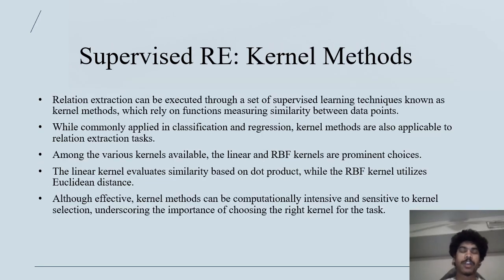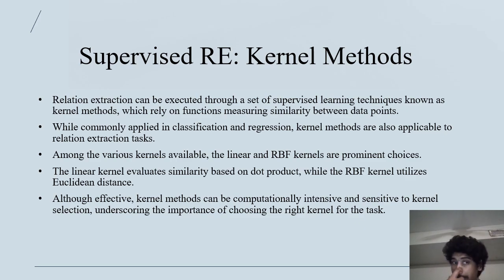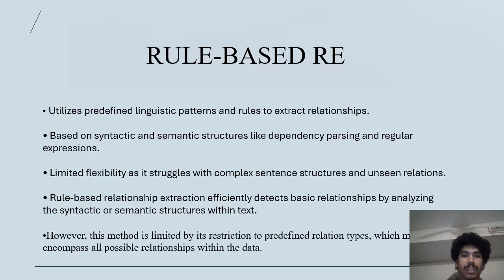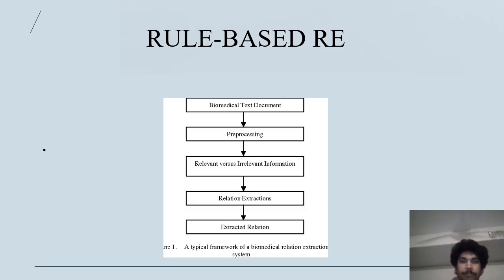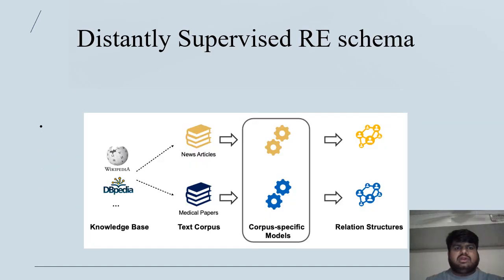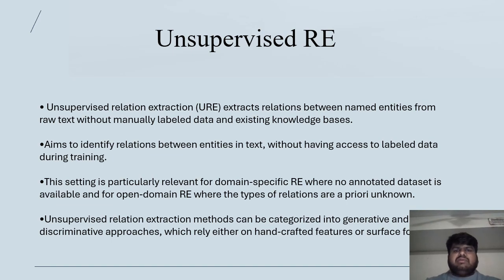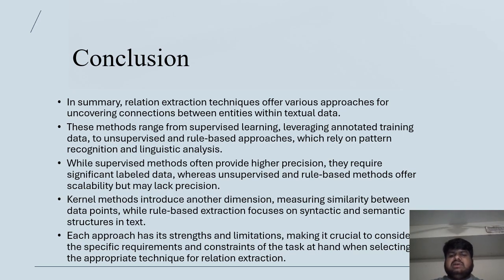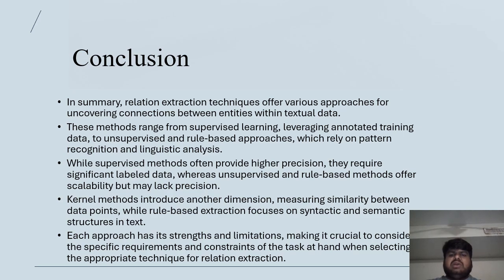March 30, 2025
Relation Extraction part 2